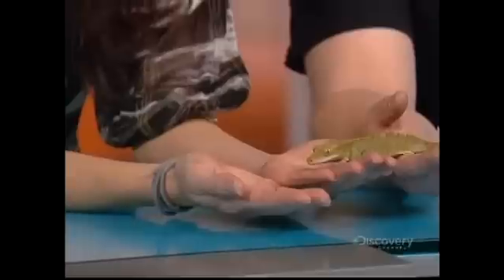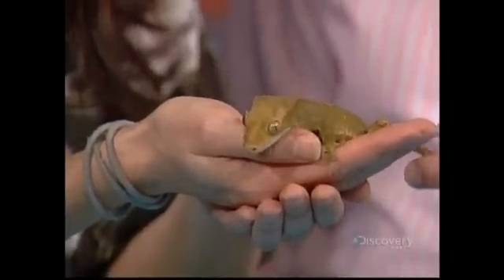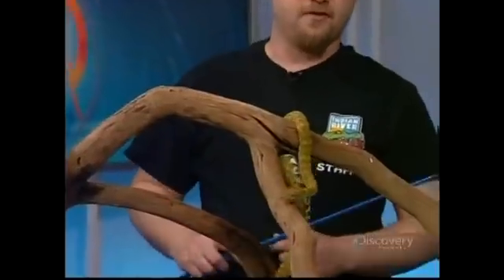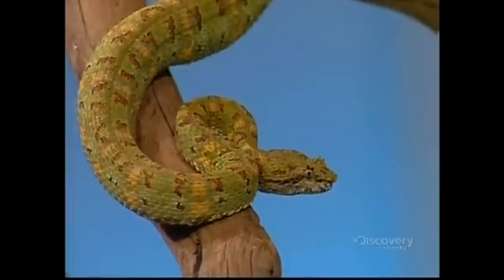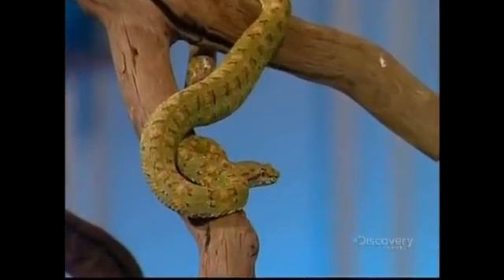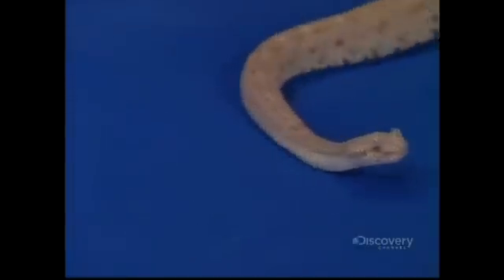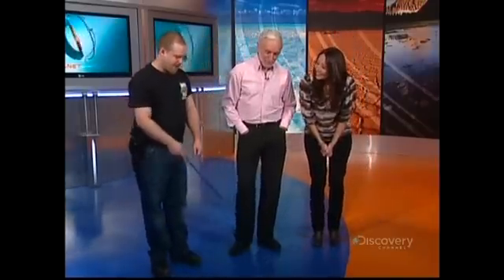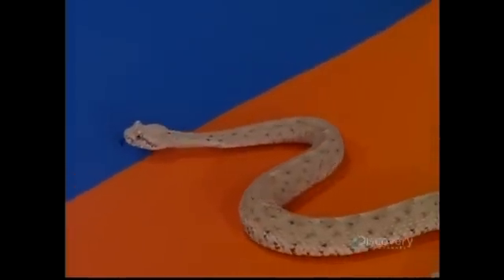Vipers on Daily Planet !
Bothriechis schlegelii schlegelii  / Eyelash palm pit-viper,
Crotalus cerastes laterorepens  / Colorado desert sidewinder
Guichenot's giant gecko  / Rhacodactylus ciliatus